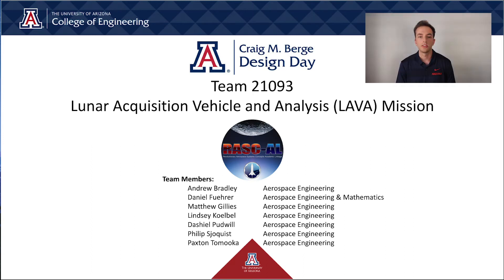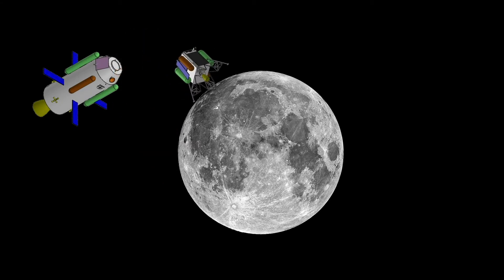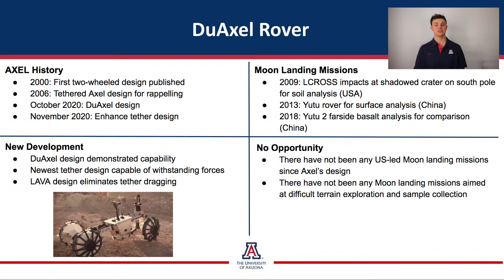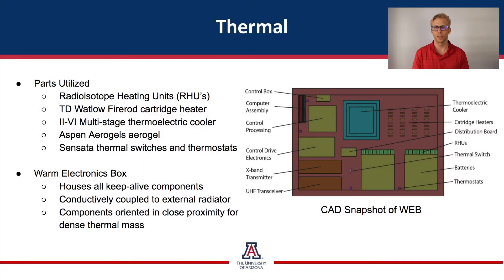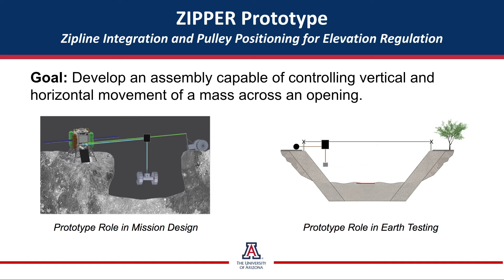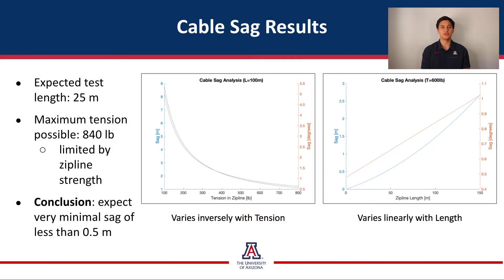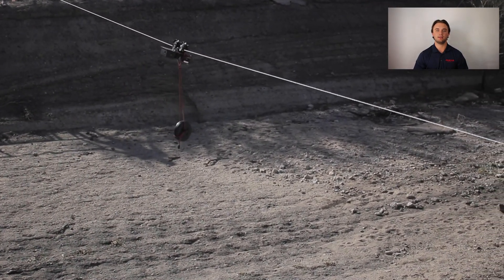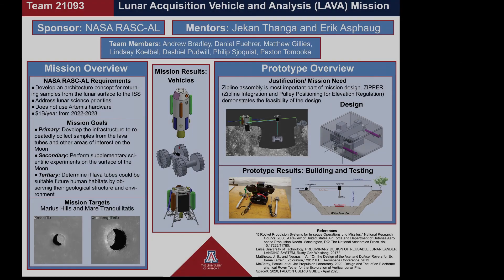21093 – Lunar Sample Return System